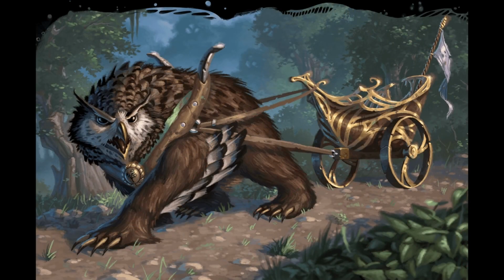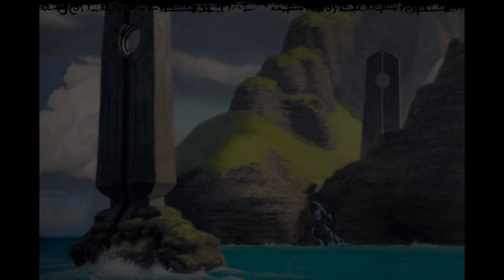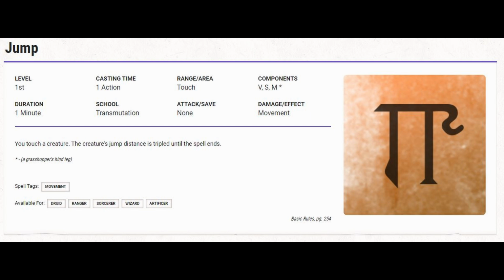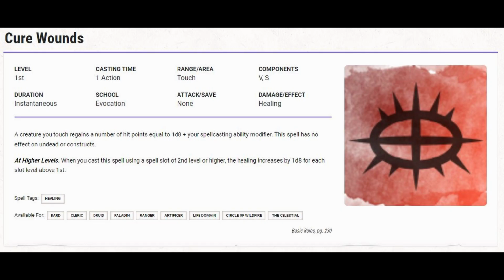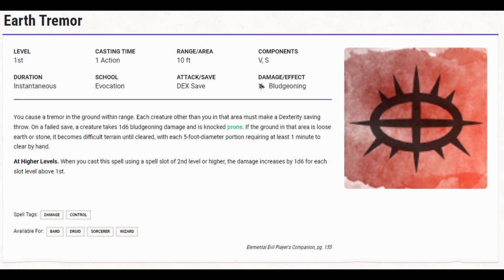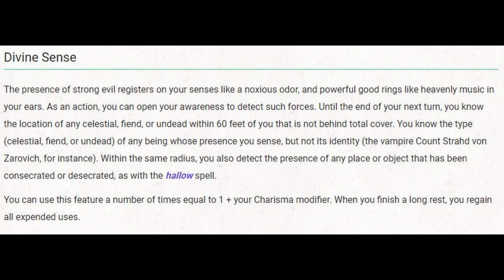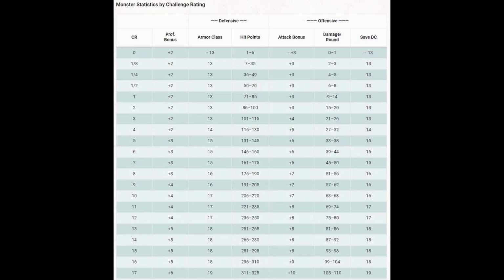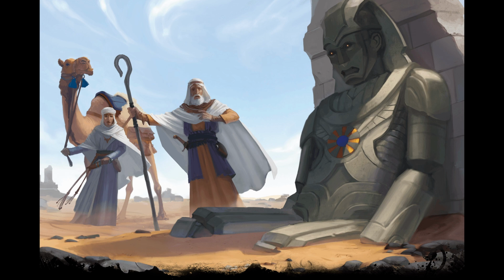Revised First Level Spells for Dungeons & Dragons Part 2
As we wait for the next version of Dungeons and Dragons to be released, I give my stab at revising the spells. This is part 1 of my attempt at rewriting the first level spells.

Be sure to check out my video on Find Familiar, and why I believe it is the most powerful spell in the game and needs to completely rewritten, which I do here!

Some of the spells I've revised are available publicly on D&D Beyond. Links to those spells are below: